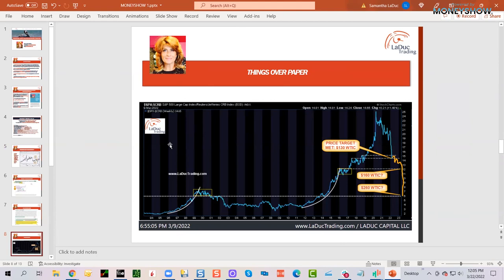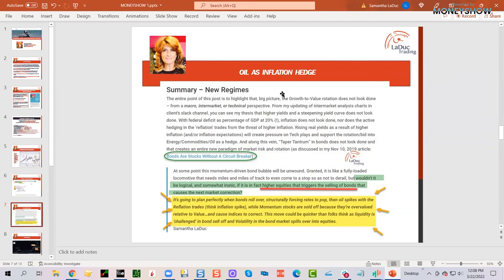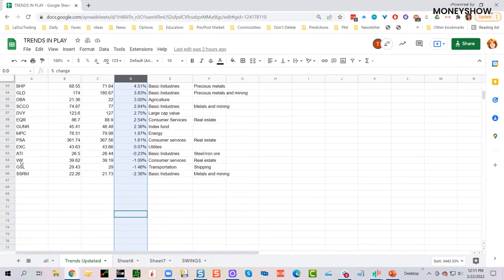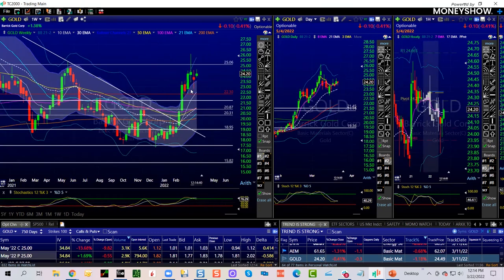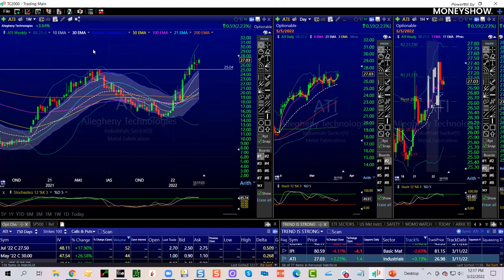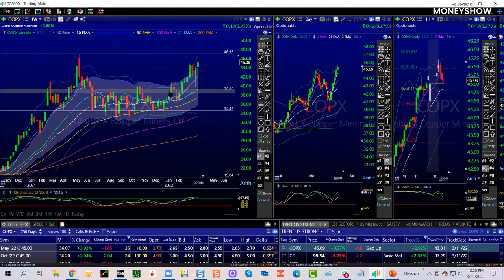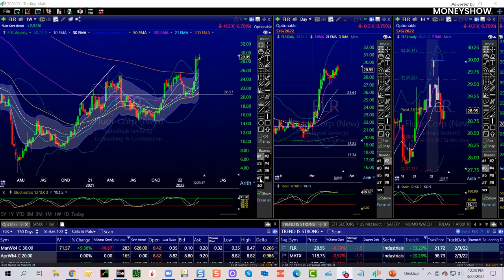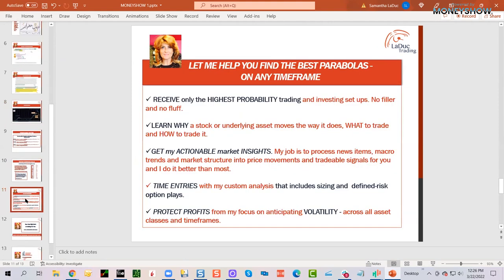Big Ideas for Trend Trading - From The MONEYSHOW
Samantha reviews her THINGS OVER PAPER theme that she called back in  July 2020 when she called the bottom in interest rates and timed the rotation into oversold commodities, cyclicals and large-cap value plays.

Not only did she make the bold call that bonds had stopped going up August 2020 but she also made the unbelievably prescient call for crude oil to rise to $130 by March 2022.

Her durable trend trades presented and regularly updated for clients serve as the foundation of this March MONEYSHOW presentation that highlights Samantha's Macro-to-Micro style of analysis for out-sized profits.